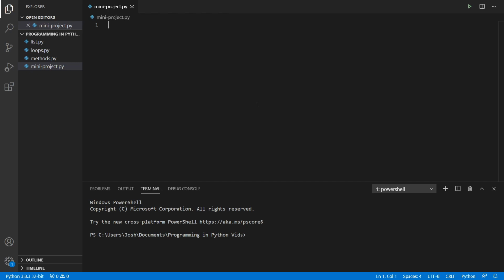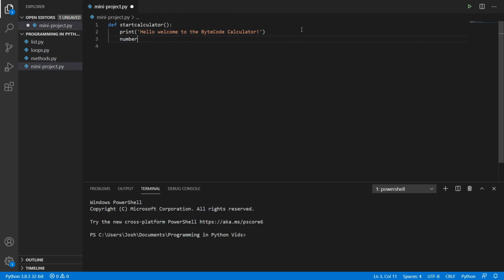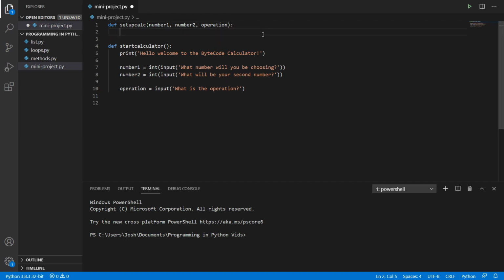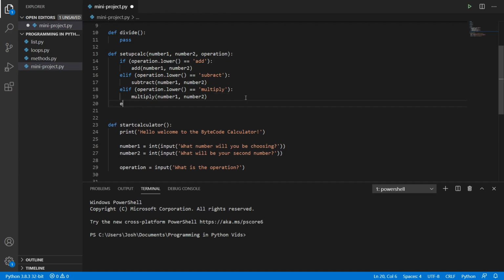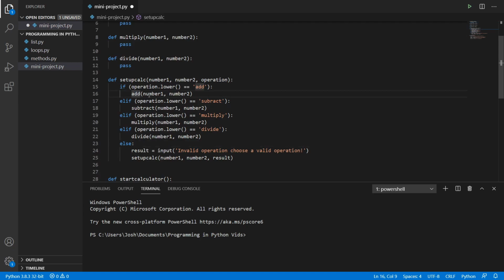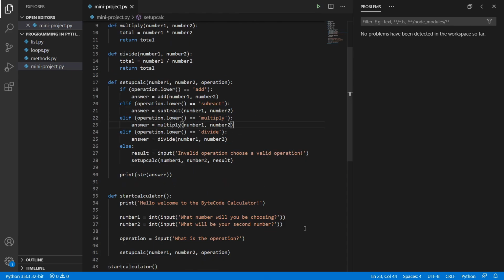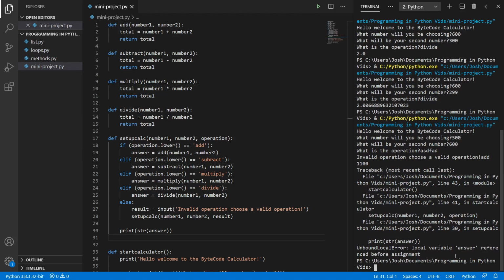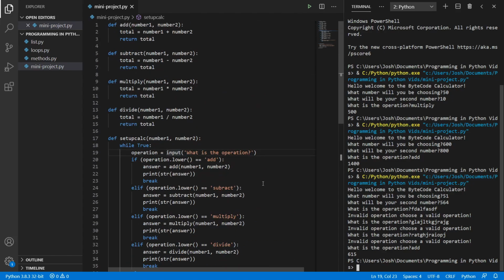Learning Python for Beginners - Ep 6 - Calculator Project Part 1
Hello Fellow Bytecoders!

We are doing something different today. Today we are FINALLY working on a project. We will be creating a 3 part video series on creating a calculator with a GUI.

Make sure to check out the playlists of Python and Java. Our livestreams will be on Wednesday at 4pm CST and Saturday at 1pm CST.